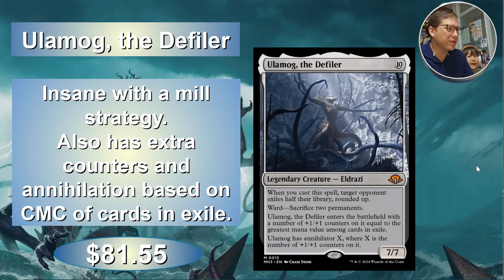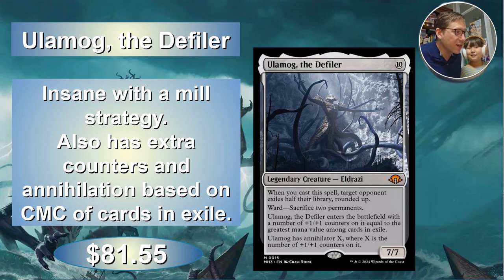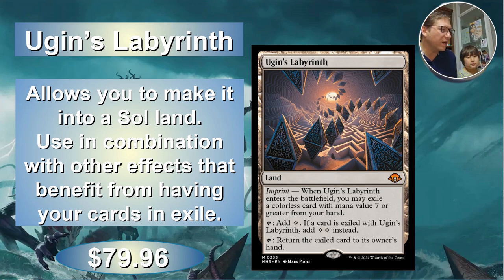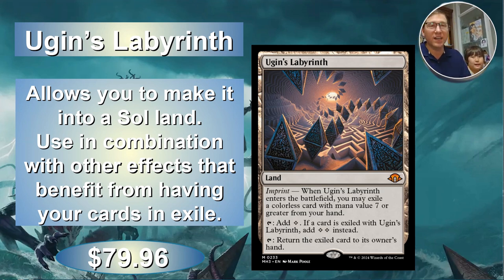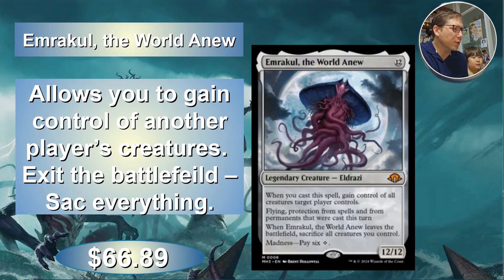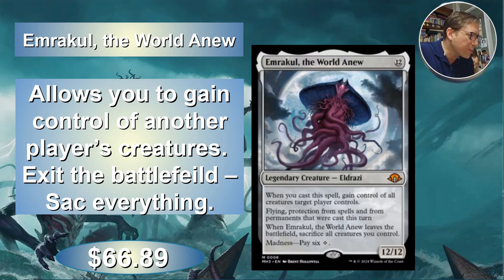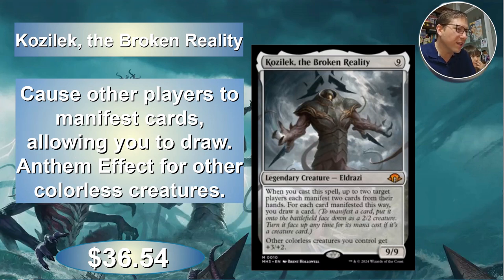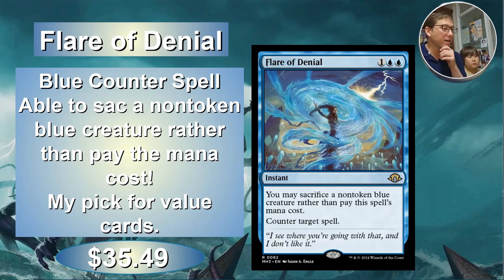Modern Horizons 3 - Top 5 Value Cards (with guest host, my son!)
We are doing a bundle opening for Modern Horizons 3. Before that, we are taking a look at the top value cards and my budget picks. This video is focused on the top five value cards.